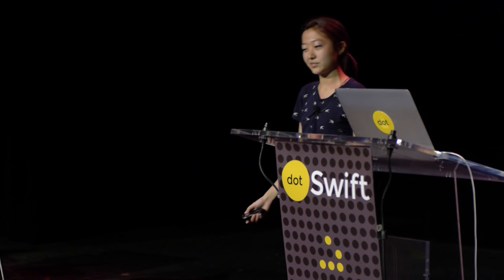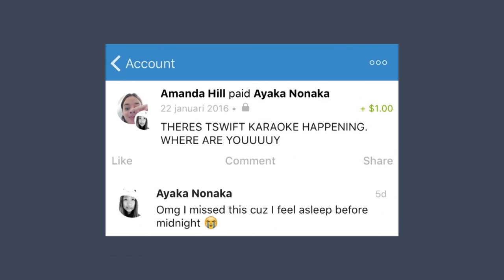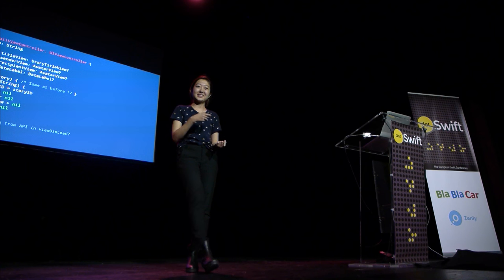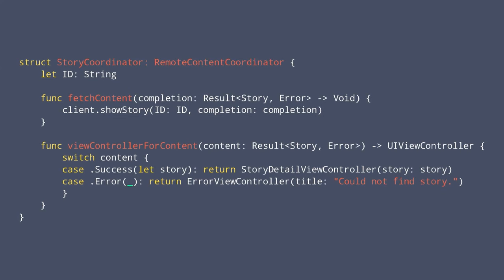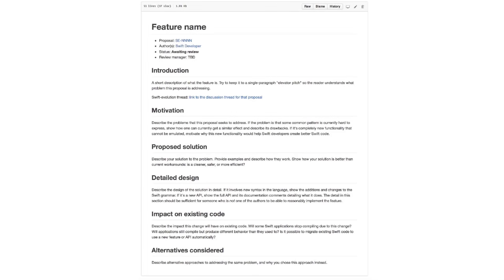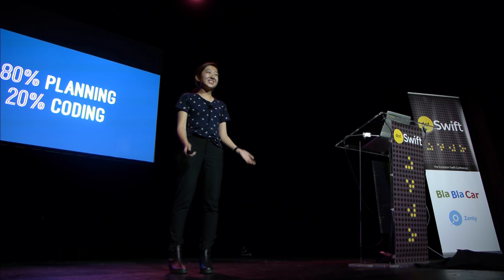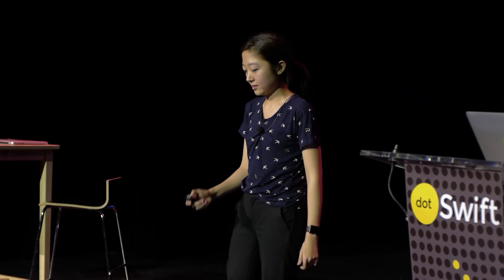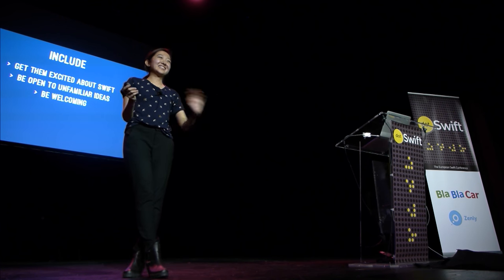dotSwift 2016 - Ayaka Nonaka - Going Swift and Beyond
on January 29th in Paris.

We’re a part of the first wave of Swift developers. How does Swift affect what kind of code we write? And looking a little beyond the code, can it even affect how we write our code and even why we do what we do?